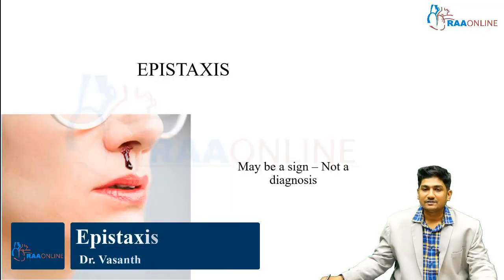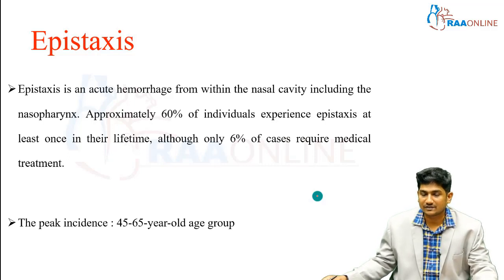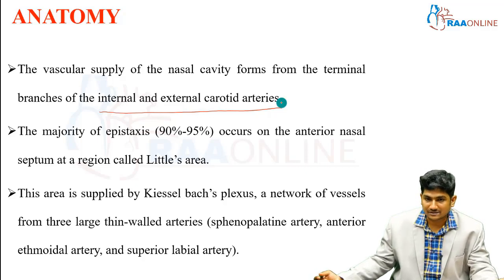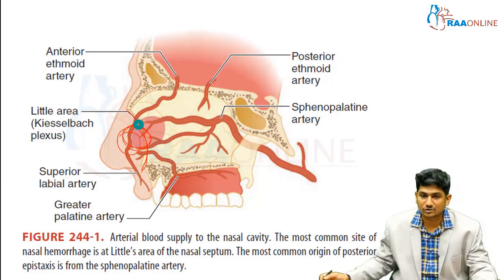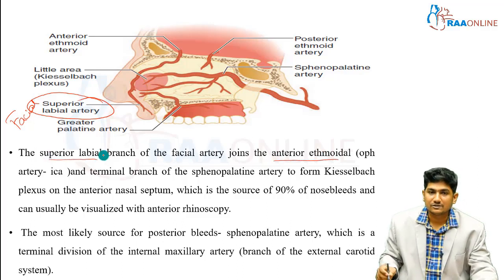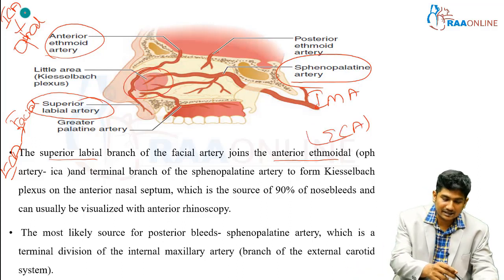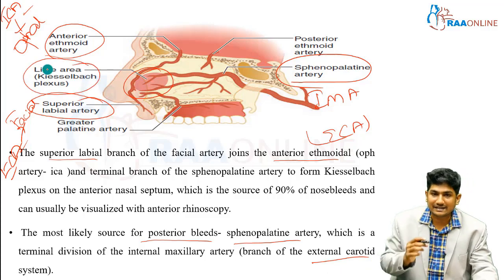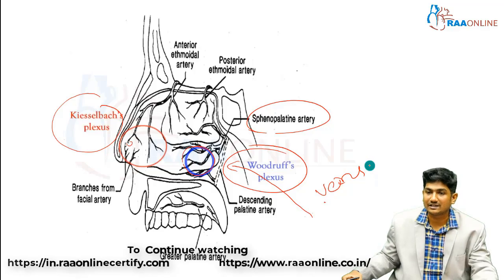Emergency Medicine | Epistaxis | Raaonline